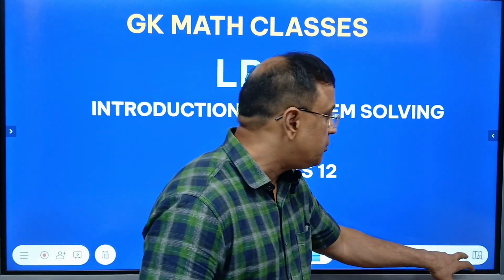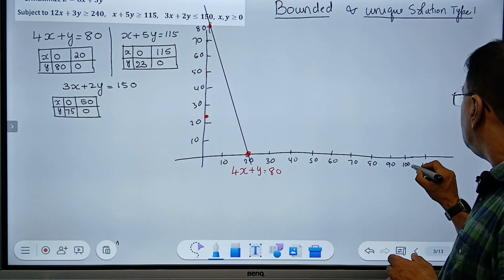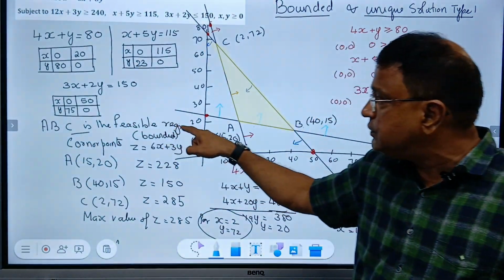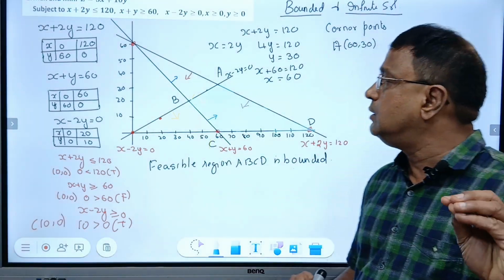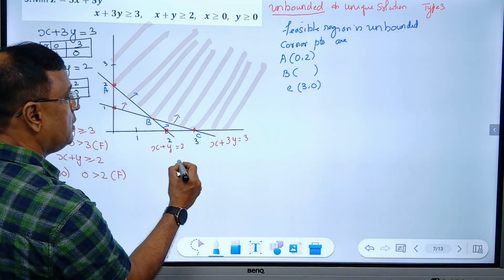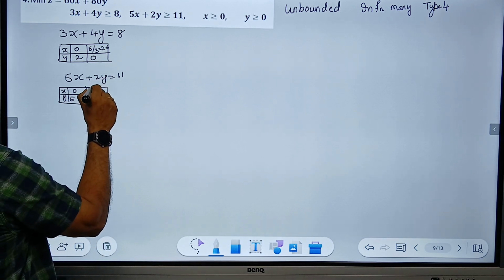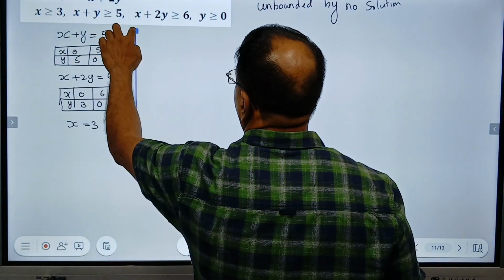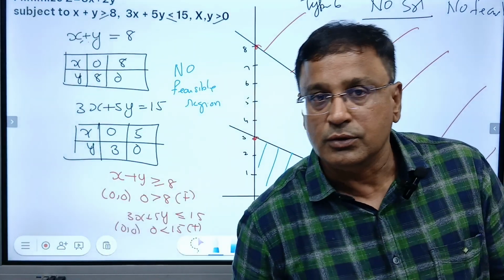LPP| PART 1| INTRODUCTION & PROBLEM SOLVING | CBSE CLASS 12| GK MATH CLASSES